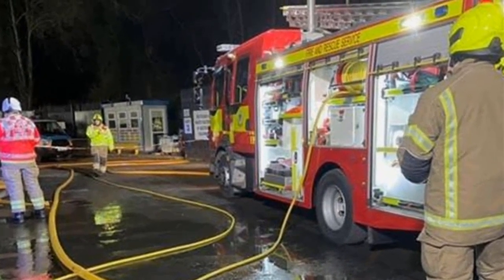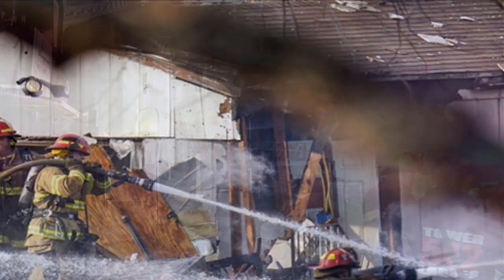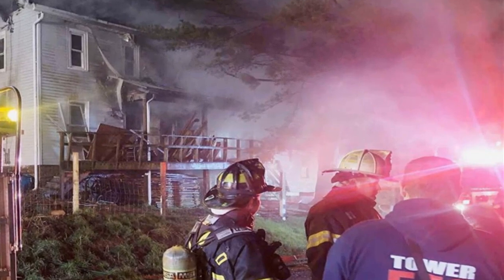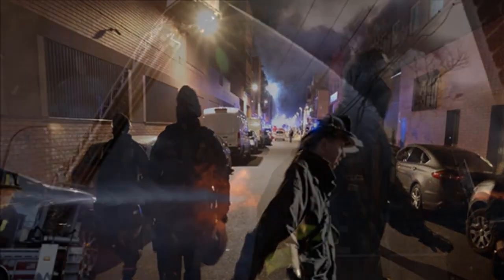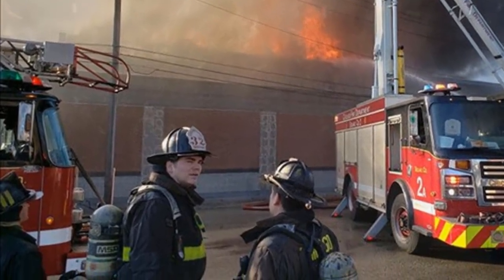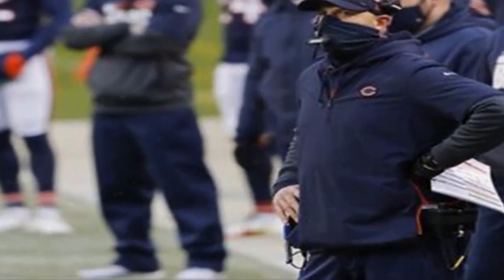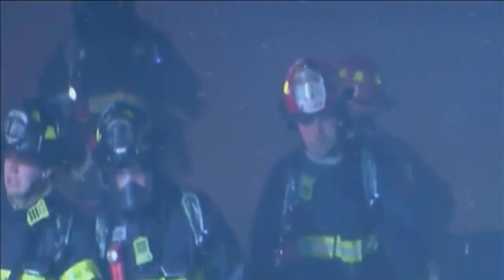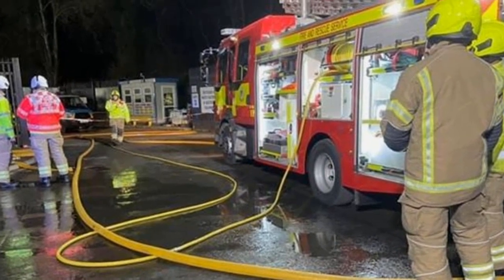Extra alarm fire hits West Side auto supply business, sending 250 firefighters to scene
About 250 Chicago firefighters were battling an extra-alarm fire in a commercial building in the Lawndale neighborhood Thursday morning, according to the Fire Department.

The fire in the building at 4425 W. 16th St. began about 8:45 a.m. and was quickly raised to an extra-alarm response, along with a hazardous materials response, according to the Fire Department. Someone who said they were inside the building alerted officials that the roof was on fire, Fire Department spokesman Larry Merritt said.

The severity of the fire quickly escalated, and about 250 firefighters and 90 pieces of equipment were on scene by about 10:45 a.m., Merritt said.

One person was taken from the scene to an area hospital for treatment, but that person’s injuries were not directly related to the fire, according to a tweet from the Fire Department.

The building houses an auto supply company, according to online business directories.
By about 10:20 a.m., the fire had been elevated to a 4-11 alarm, which brings at least 16 fire engines, four firetrucks, a tower ladder truck and the fire commissioner to scene.

Video from the scene showed billowing gray and black smoke coming from a one-story brick building as firefighters directed streams of water on the fire from the ground and from snorkel trucks onto the one-story building and a taller building next door.